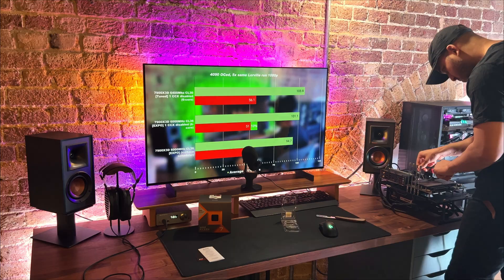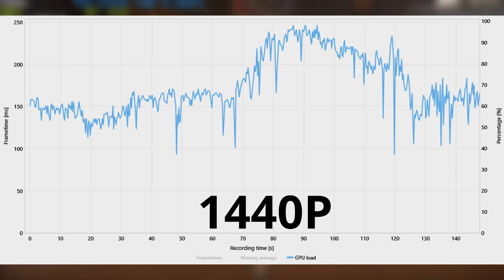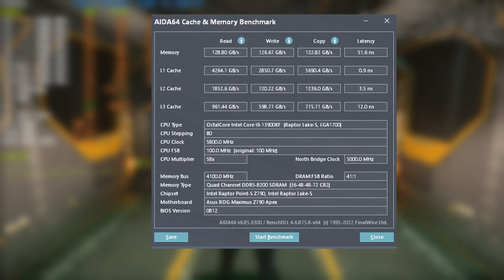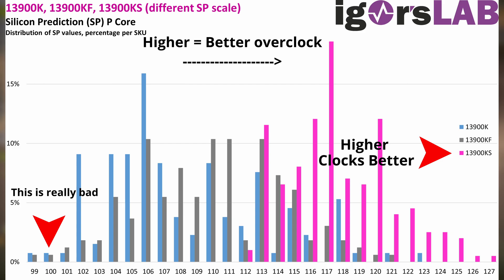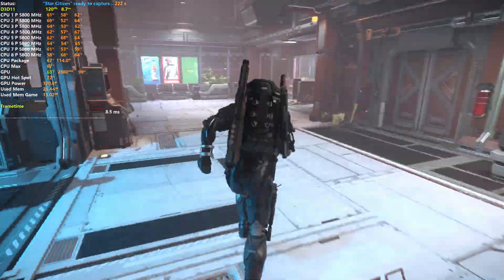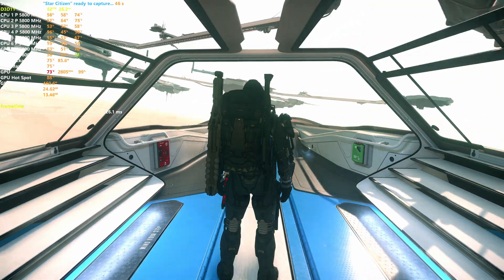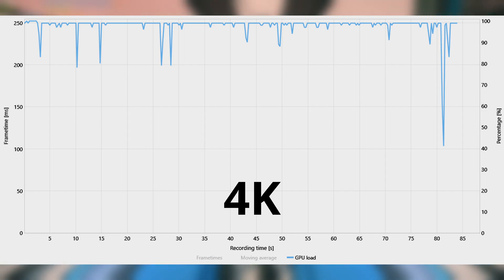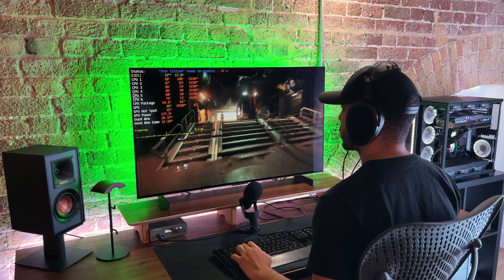Star Citizen 4090 + 7800X3D vs 13900k | Max Benchmark Review | 4K 1440p 1080p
How fast is the 4090 in star citizen with the fastest CPUs in 4K? Star Citizen 3.18.2 end patch before 3.19 launch.

System Specs:
Intel CPU: 13900KF All Cores at 5.8GHz
AMD CPU: Ryzen 7 7800X3D
Fastest DDR5 used
GPU: Nvidia RTX 4090
Motherboard: ASUS APEX z790
CPU Cooler: EK Water Blocks EK-AIO 360 Basic
Power supply:  Be Quiet straight power 11 1200w
OS M.2 NVMe: Crucial P2 1TB M.2
Game M.2 NVMe: WD_BLACK SN770 2TB
Case: Lian Li O11 Dynamic EVO
Monitor: LG OLED C2 42 Inch 120Hz

Graphics settings
Patch 3.18
Resolution: 1080p, 1440p, 4K
Quality: Very High
Scattered Object Distance: High
Terrain Tessellation Distance: High
Planet Volumetric Clouds: Very High
Field of View: 100
Motion Blur: Full
Chromatic Aberration: Off
Film: no

CHAPTERS
0:00 Into
0:19 Lorville run
0:42 Lorville 4K 1440p 1080p results
0:50 1440p GPU utilization
1:24 4K GPU utilization
1:40 Silicone Lottery
2:54 Area 18 Run
3:40 Area 18 4K 1440p 1080p results
3:57 4k & 1440 GPU utilization
4:05 Orison run
4:23 Orison 4K 1440p 1080p results
4:44 4k & 1440 GPU utilization
4:57 4K summary